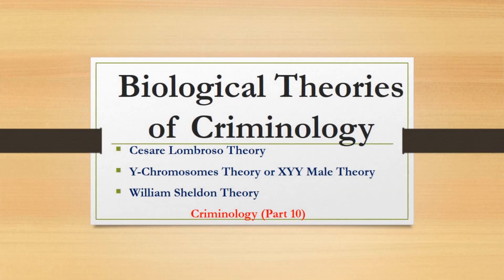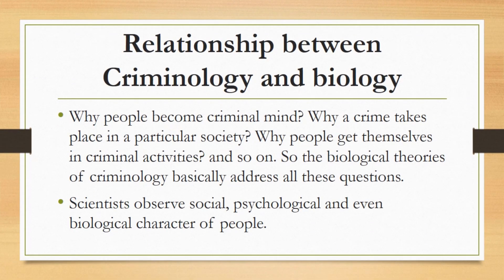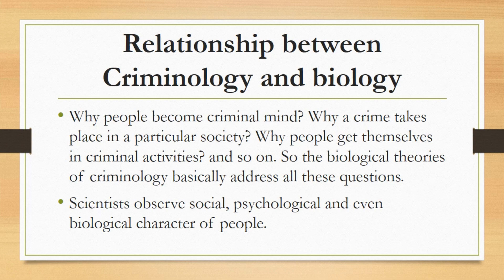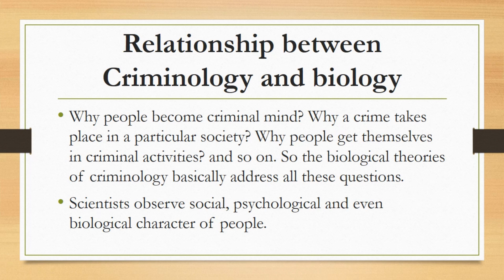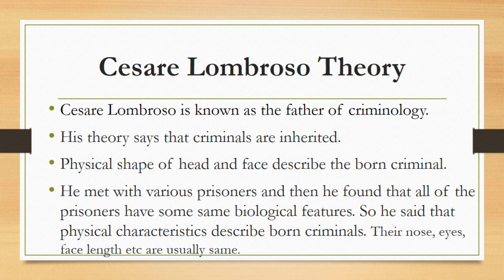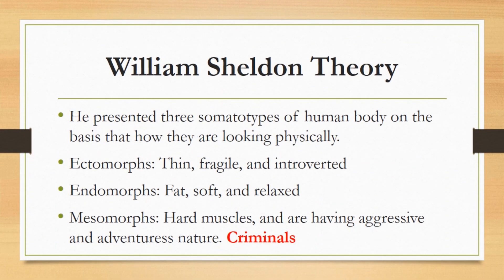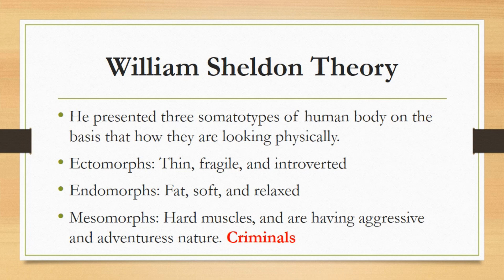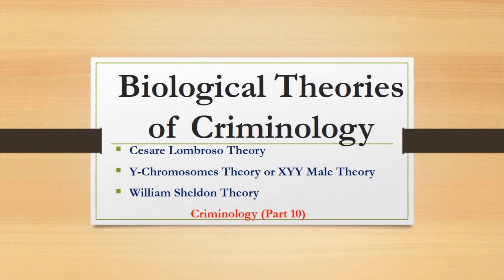Biological Theories of Criminology |Criminology Part 10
Just remember that the social scientists observe societies through various lenses when they try to understand the criminals. They observe social, psychological and even biological character of people. When it comes to biological perspective the social scientists biologically examine the criminals. They discuss biological character of criminals like how a criminal minded man is looking? How is his face eyes, nose, lips etc.